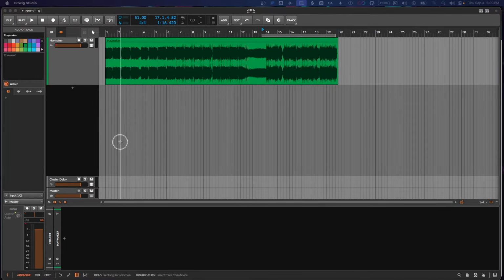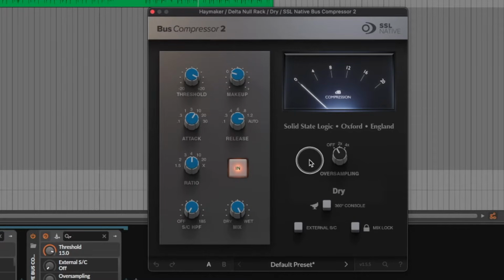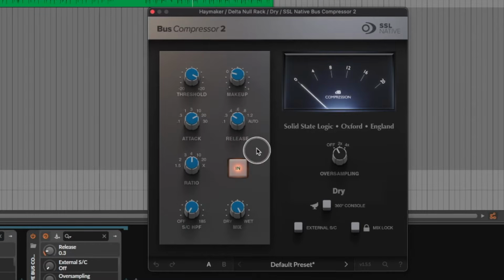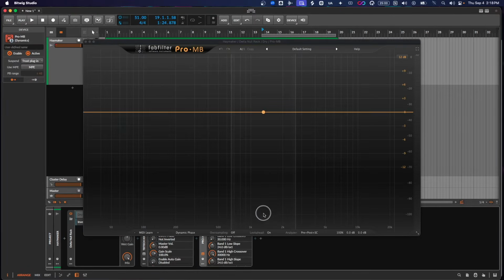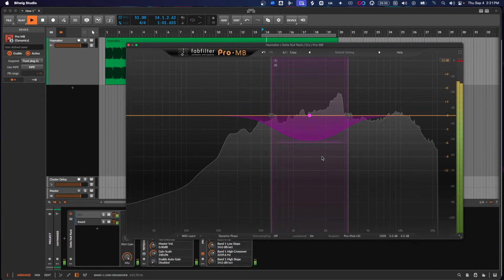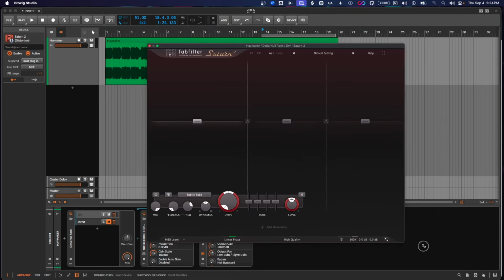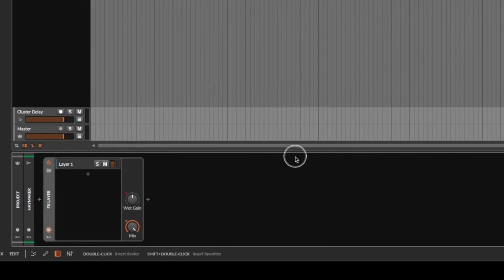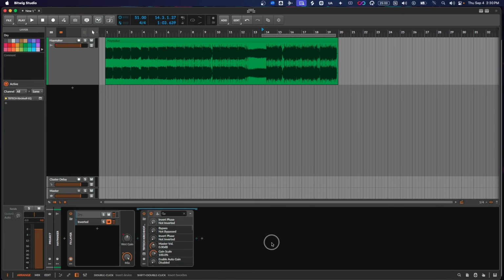The Delta Method: Hear What Your Plugins Are ACTUALLY Doing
Are you struggling to hear the subtle changes from your compressor, EQ, or saturation plugins?

The "Delta Method" is a secret weapon that professional engineers use to isolate the exact sound an effect is adding or removing from a track.

In this video, I'll show you how to build the ultimate "Delta Rack" in Bitwig to transform the way you listen to and work with your plugins.

Here's what you'll learn:

How to Hear Compression: Learn to use the delta method to truly hear the attack and release of any compressor, even analog emulations without a built-in delta feature.

Understanding Multiband Tools: Hear the exact effects of crossovers on your audio and the difference between linear-phase and minimum-phase multiband tools.

Master Your Plugins: Use this technique to study the effects of saturation, distortion, and other processors to understand their unique character.

Build Your Own Rack: I'll walk you through a step-by-step guide to building this simple but powerful learning tool inside Bitwig Studio.

This is more than just a tutorial, it's a fundamental lesson in audio engineering that will dramatically improve your listening skills and help you make more informed mixing decisions.